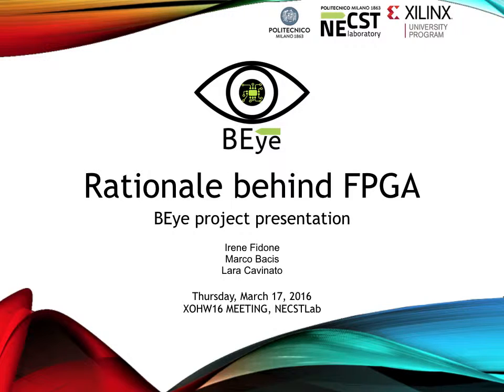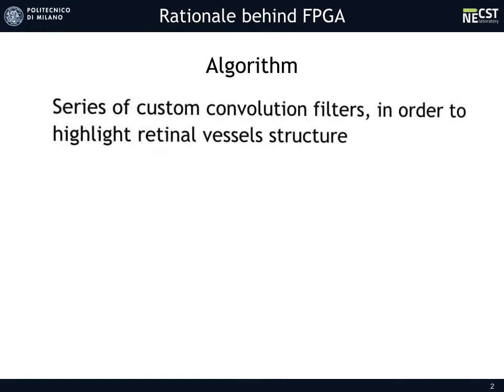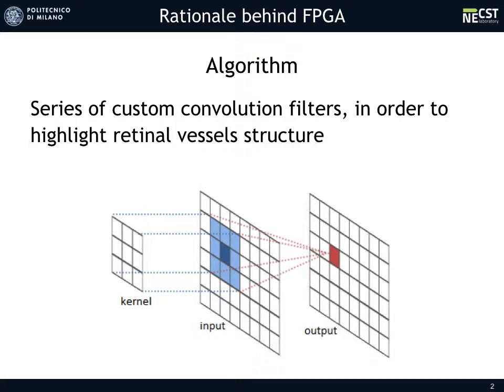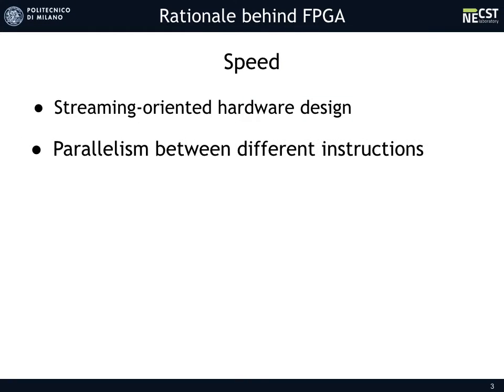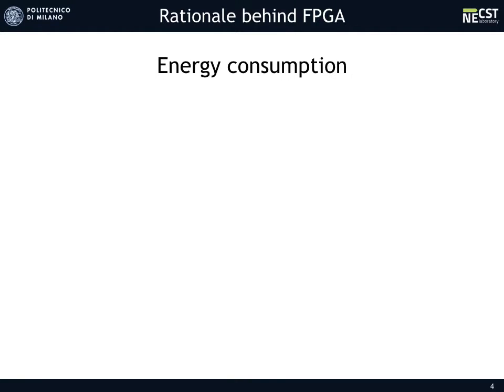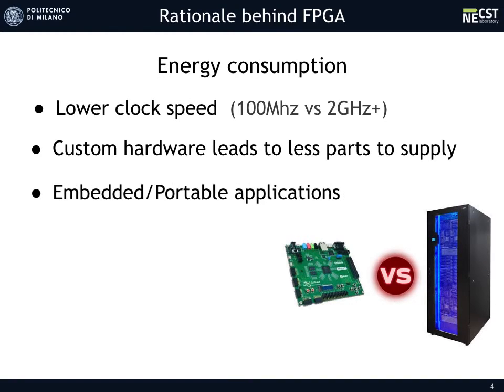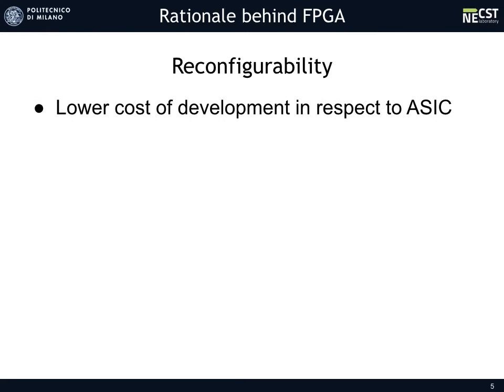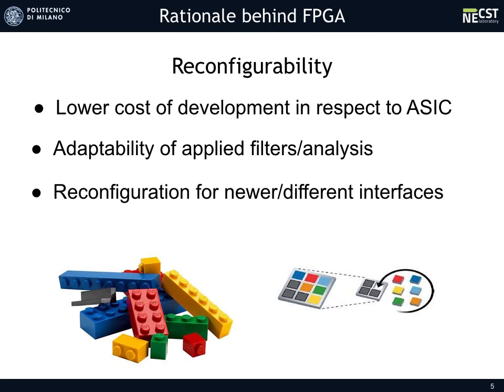2. BEye: rationale behind an FPGA-based implementation